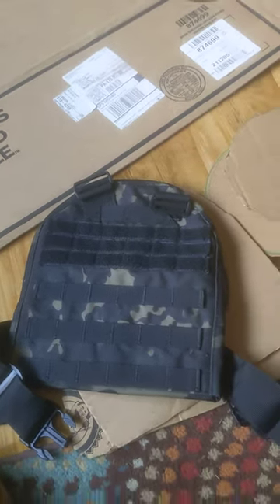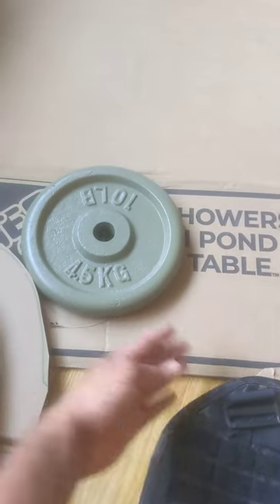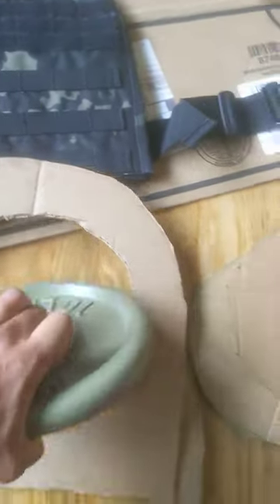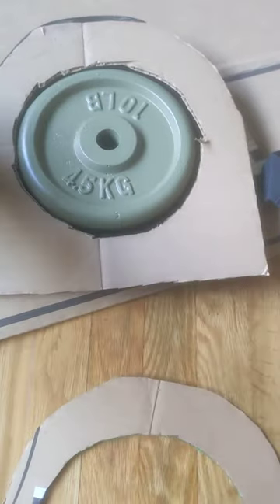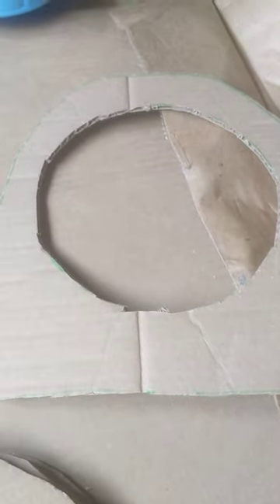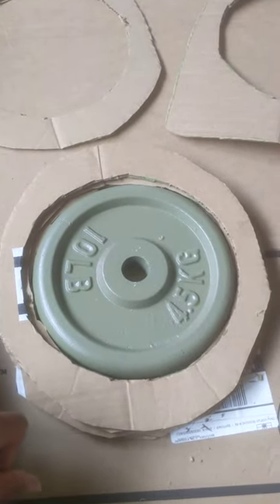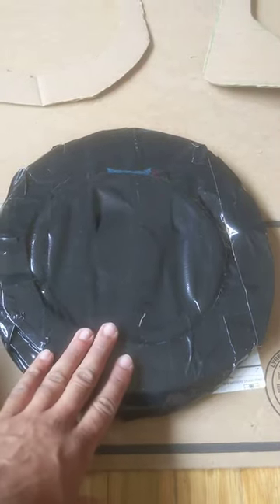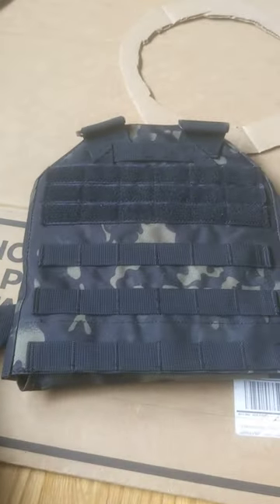DIY weight vest.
How to make a weighted vest with plate carrier and 10lbs plates.